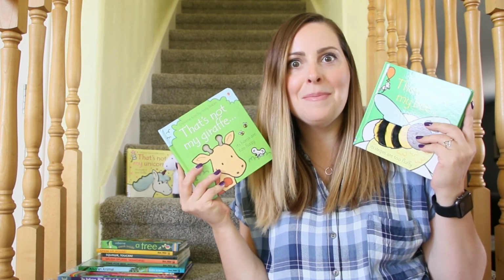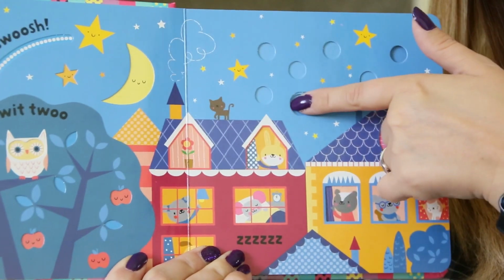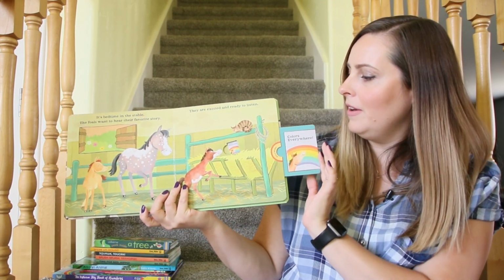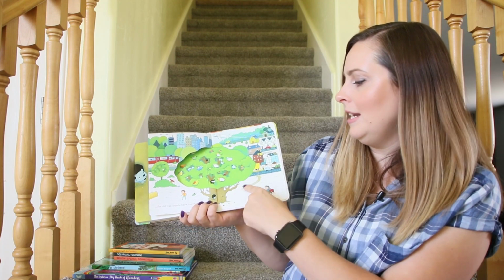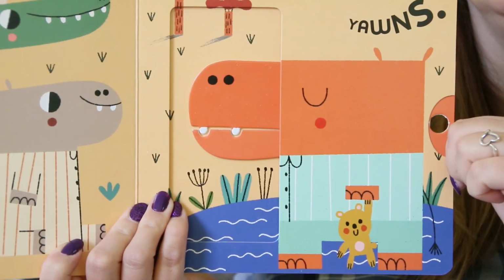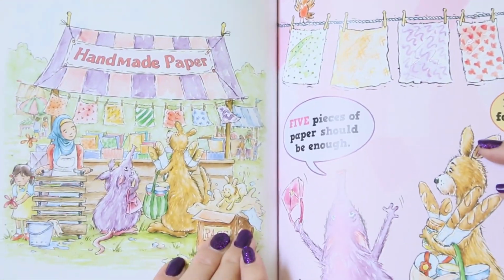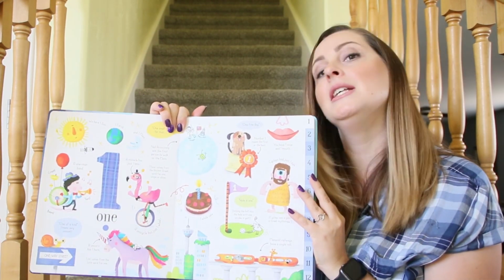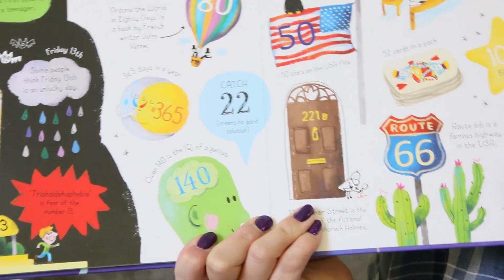Usborne New Baby and Toddler books - Fall 2018